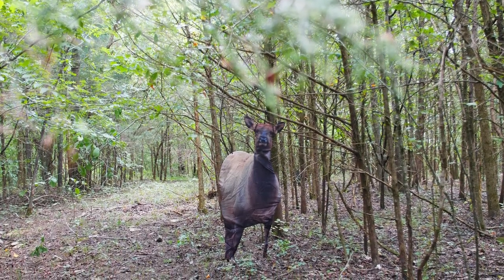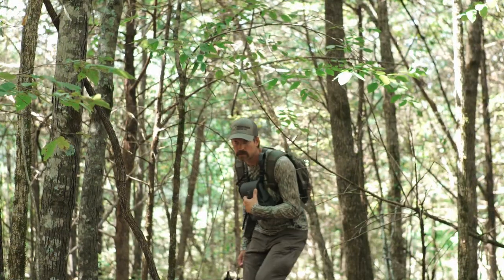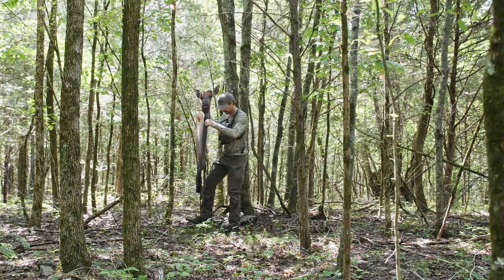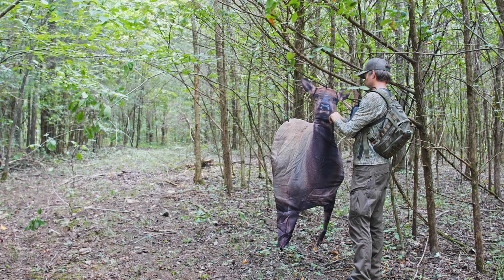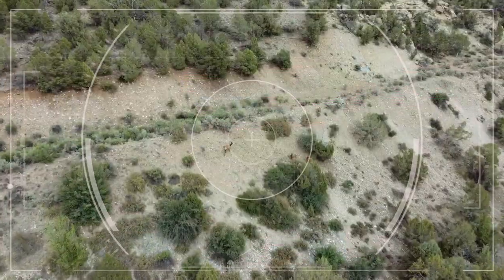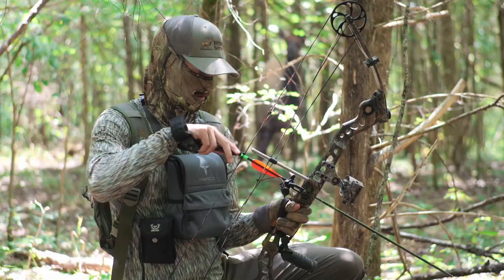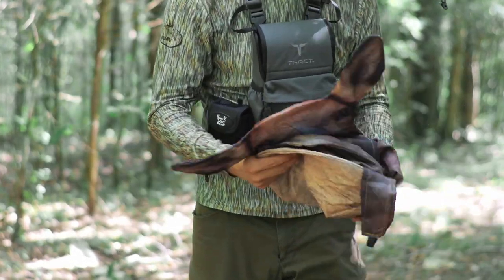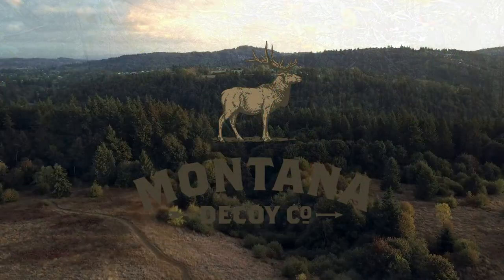The Eichler Elk Decoy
Designed by our friend Fred Eichler, the Eichler Elk is the most portable full-bodied elk decoy you can carry in your pack. Built from an HD photo of a real cow elk, this decoy's head-on pose will grab and hold that bull’s attention.

But not content to get by on looks alone, the Eichler Elk sets up quickly in any terrain using leg poles or the revolutionary string-and-clip hanging system.